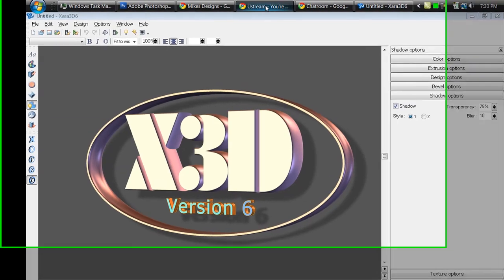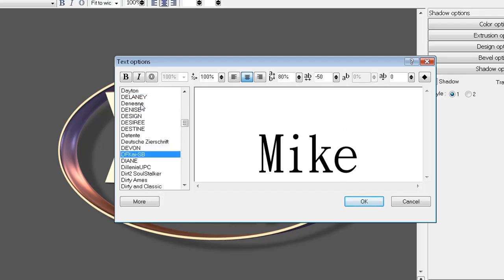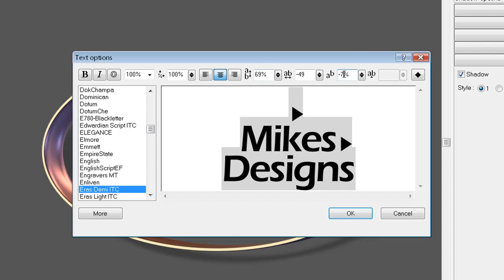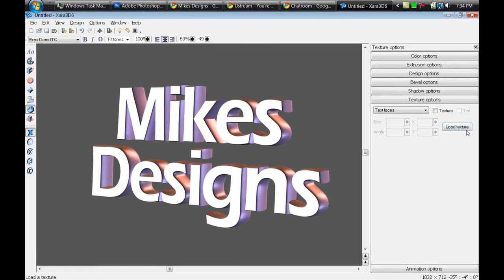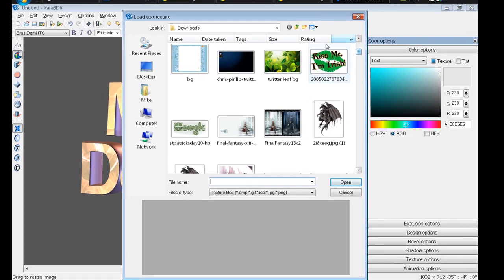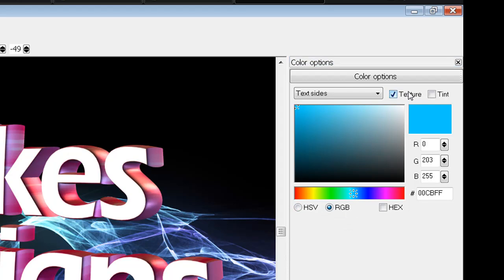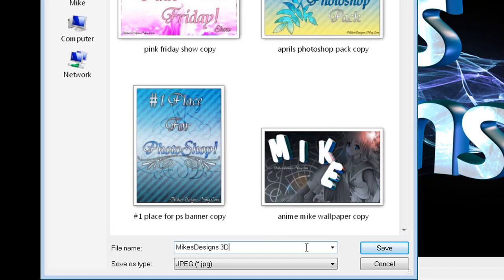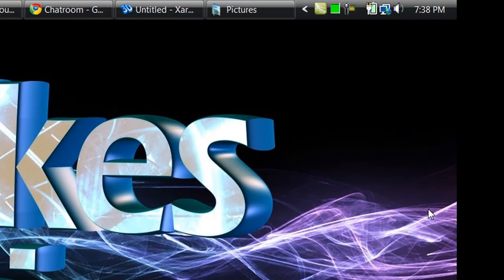Xara 3D6 tutorial HD